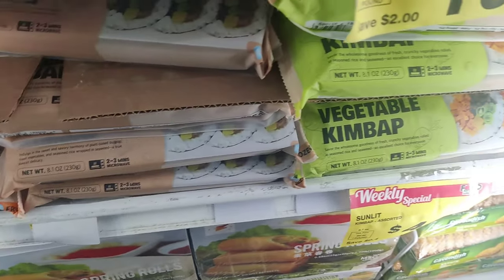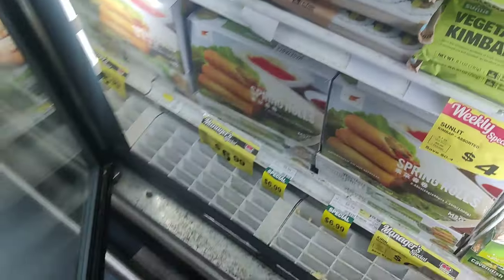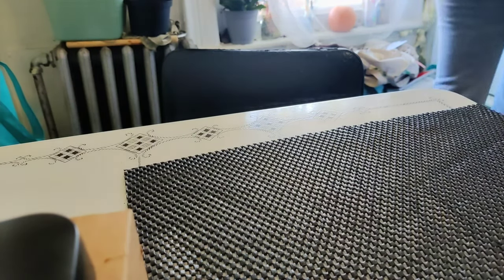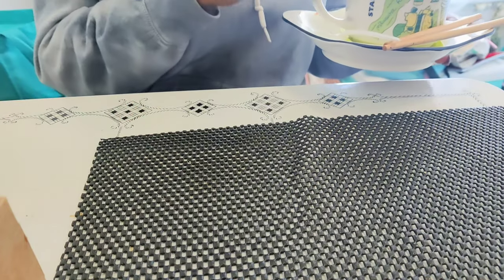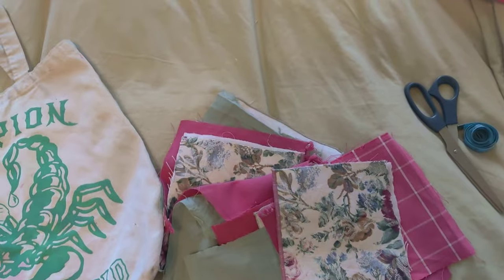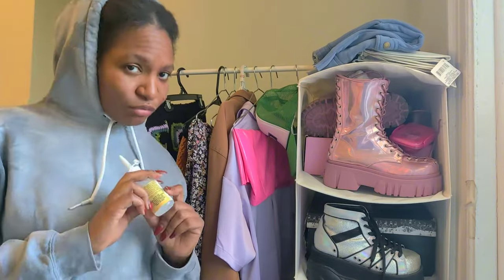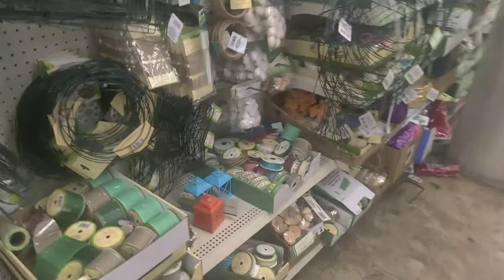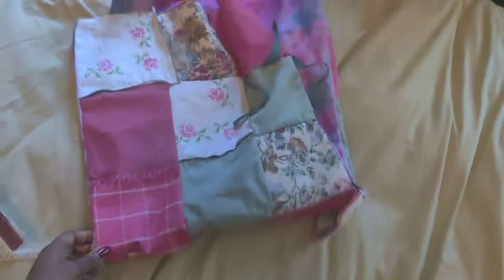Soft Life| Cottage Core Tote Bag Thrift Flip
Hustle Culture is dumb. Soft Life is mindful and fun 😌.